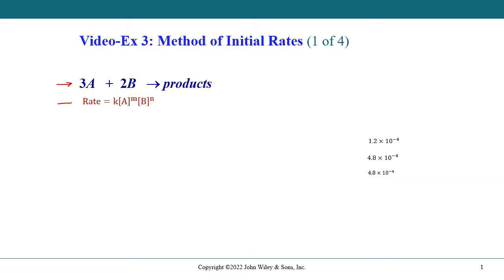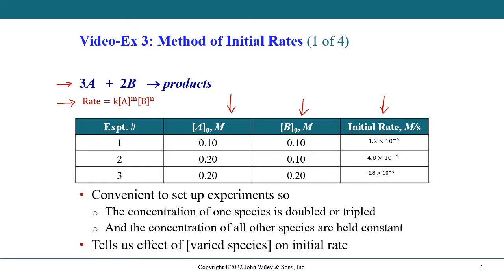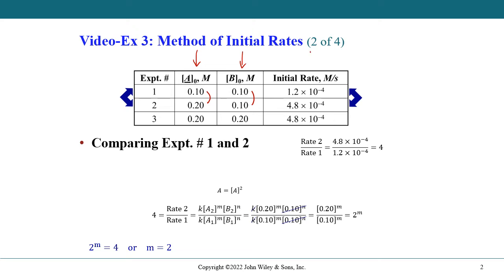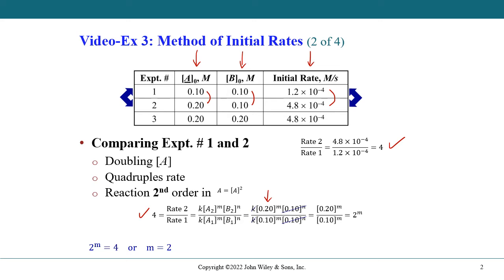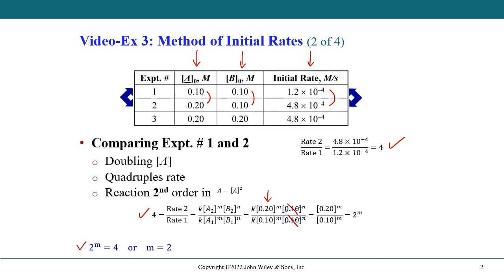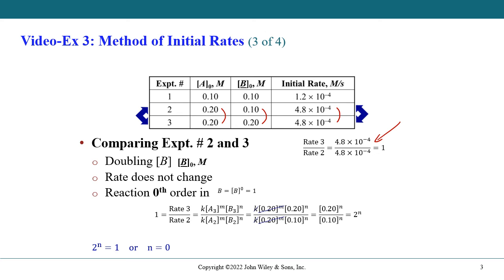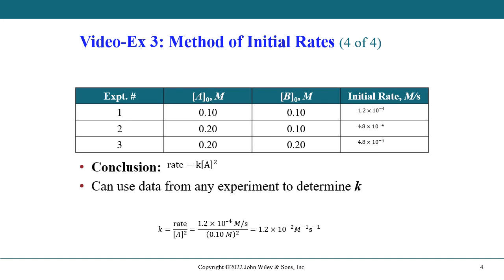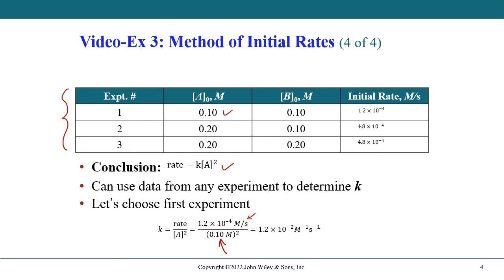CEM01B1-Unit 5 Video Example 3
Video Example 3 for Unit 5 - Chemical Kinetics